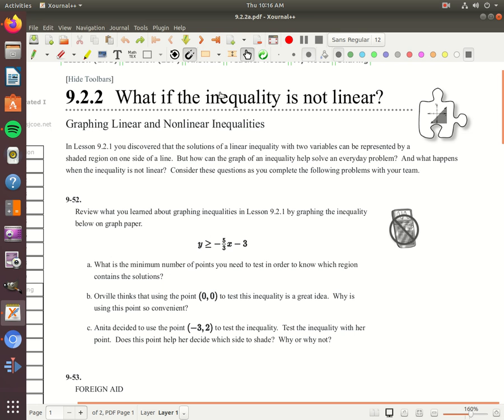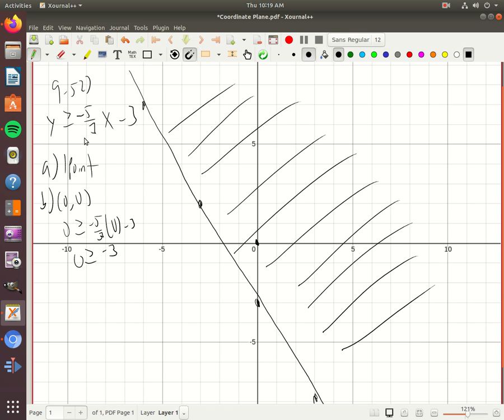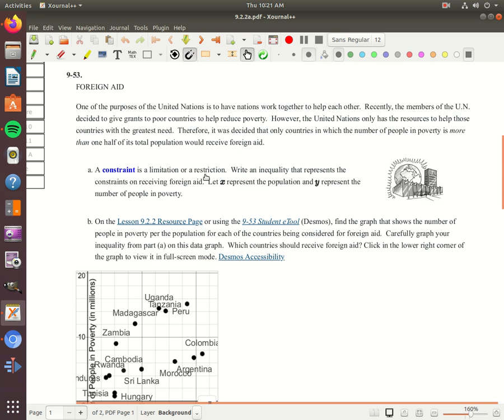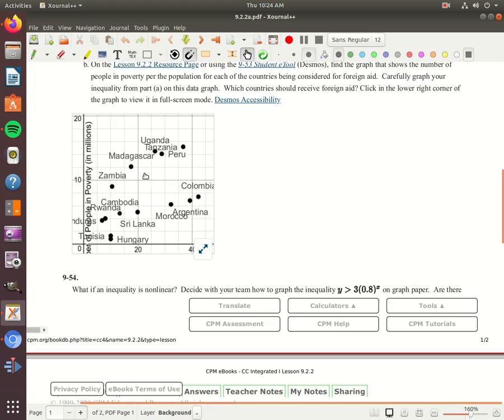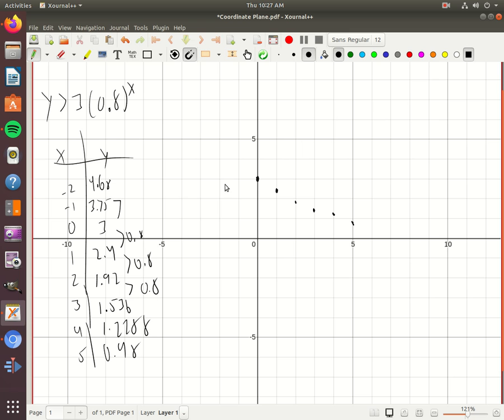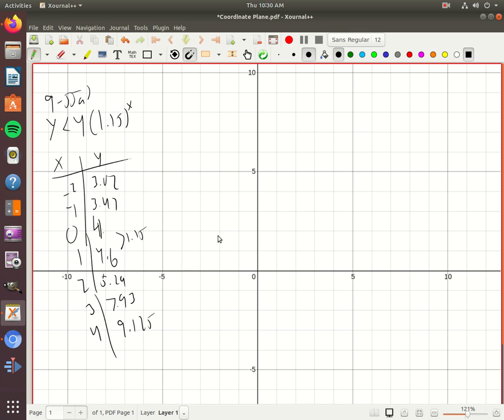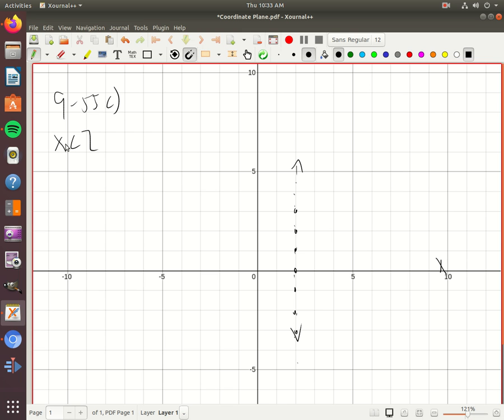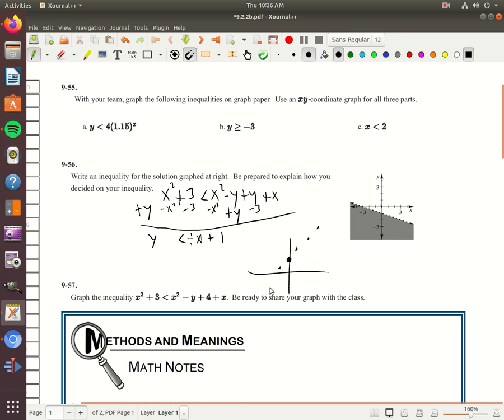Int 1 - 9.2.2